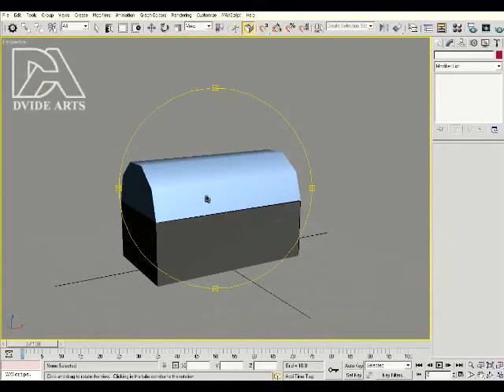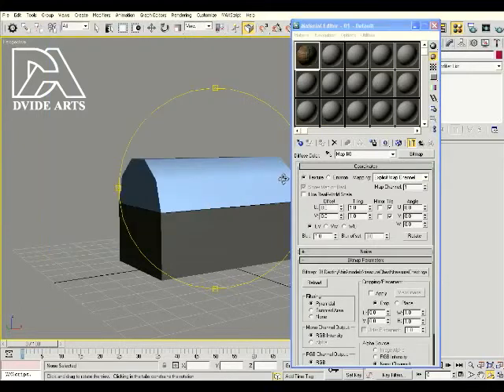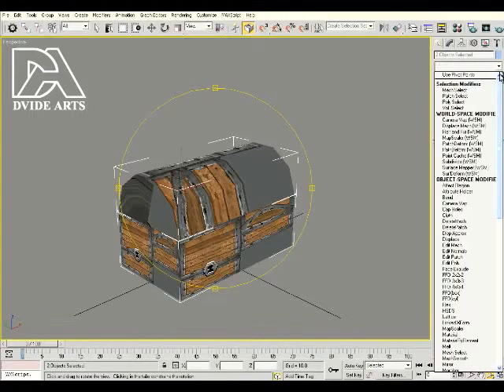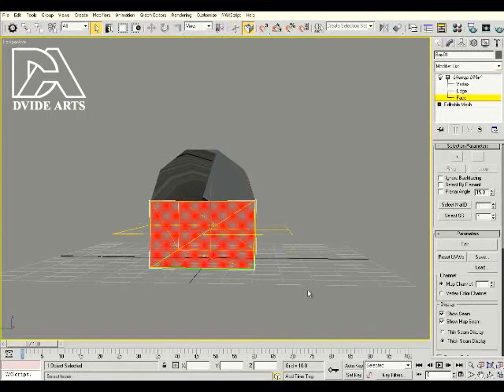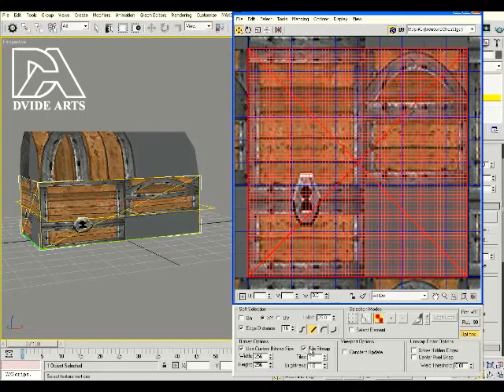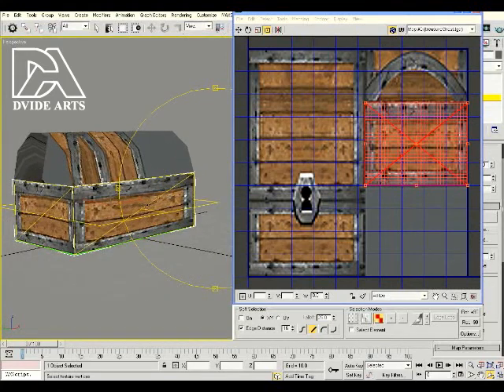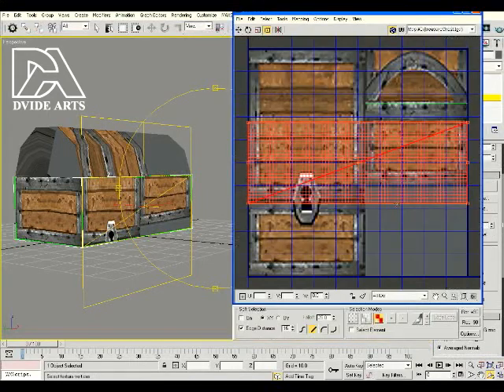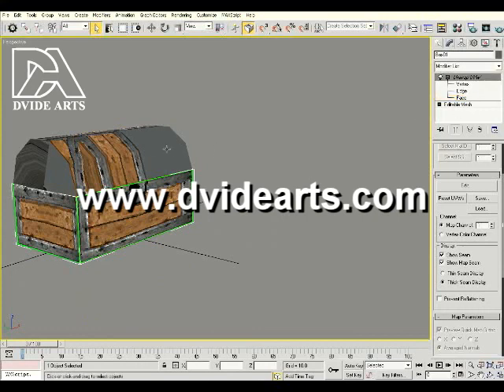Treasure Chest (pt2) 3d Model Studio Max Tutorial for iPhone game (Crusade of Destiny)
A behind the scenes look at actual 3d models created for and used in DVide Arts game "Crusade of Destiny". Learn to create a 3d treasure chest from the beginning using 3d studio max.